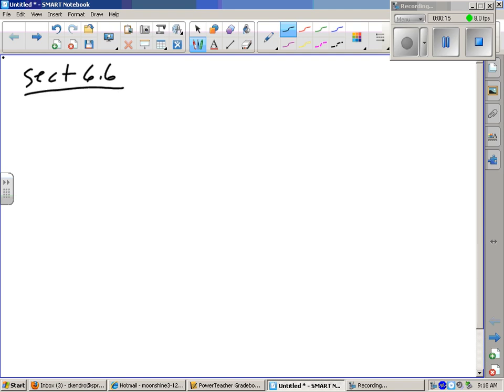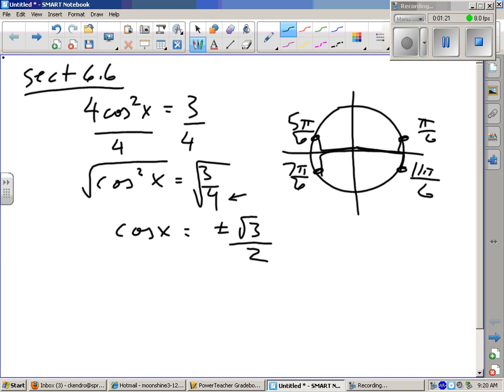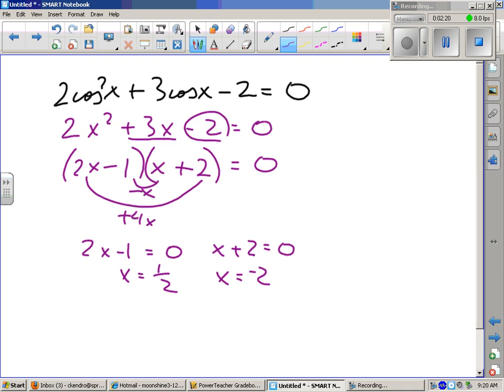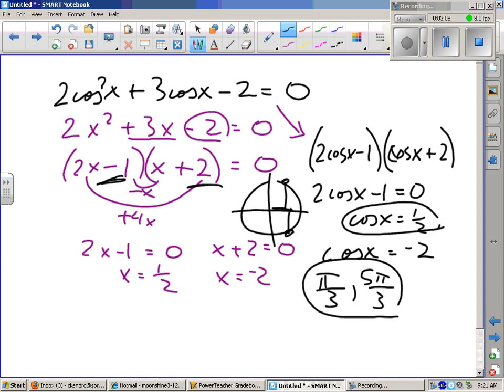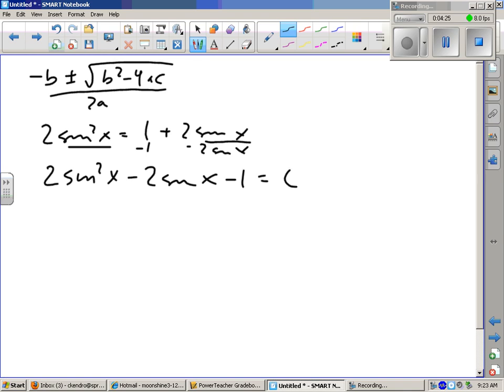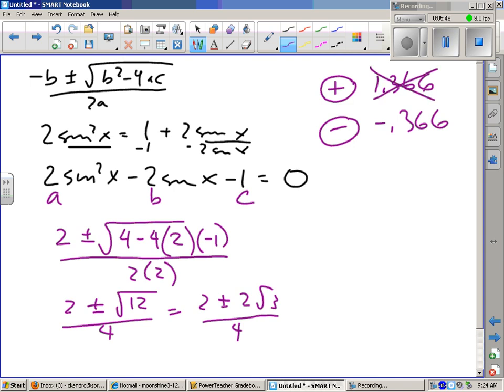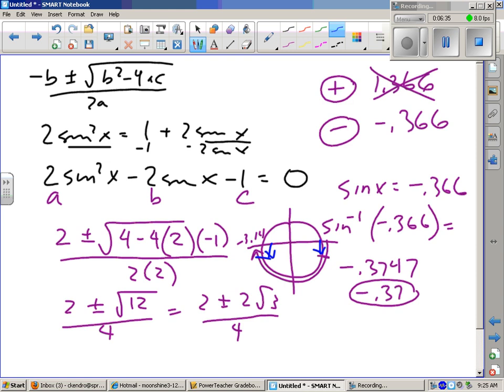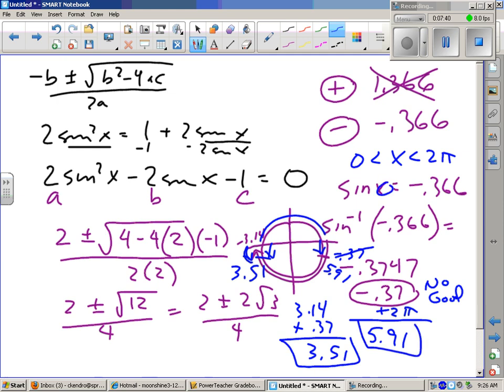Trig 6 6 video